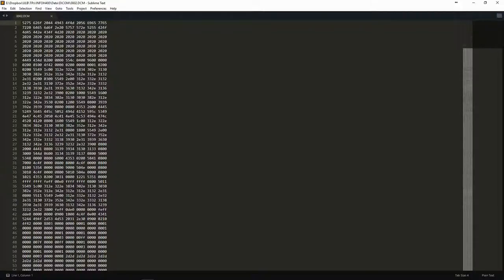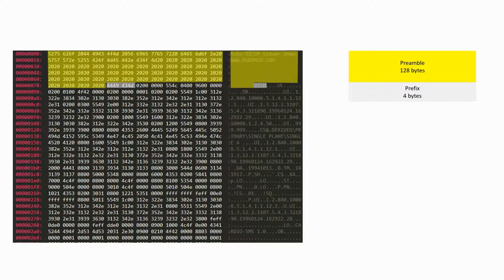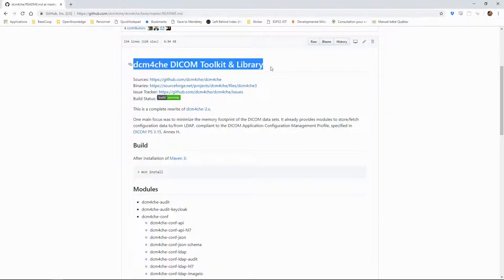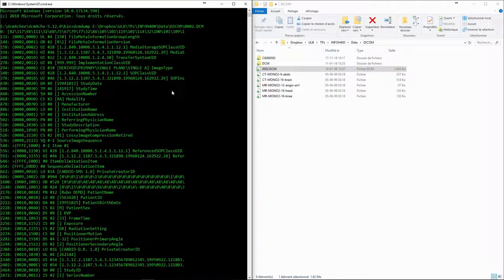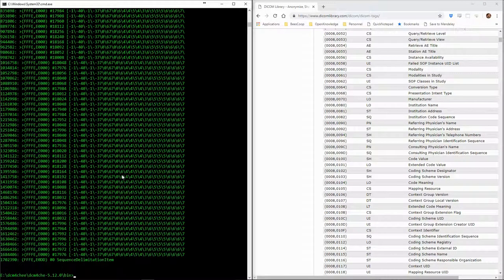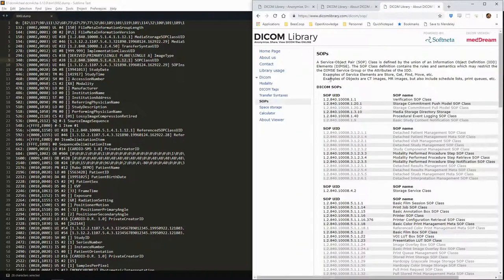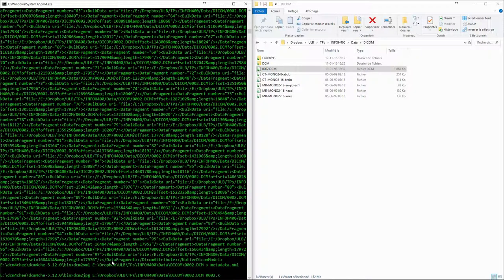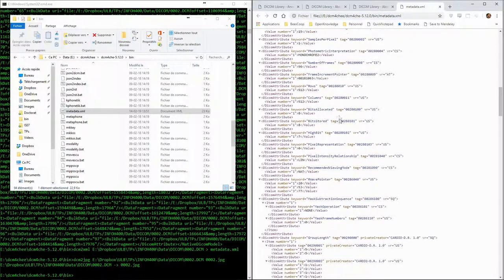Anatomy of a DICOM file | DICOM 1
Structure of a DICOM file: using DCM4CHE to read the tags & extract the pixel data from a DICOM file.